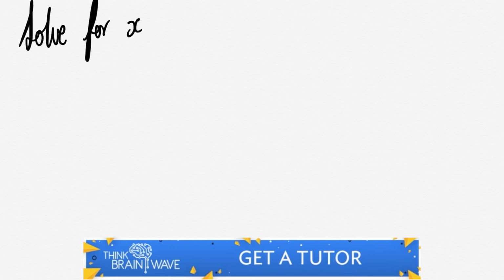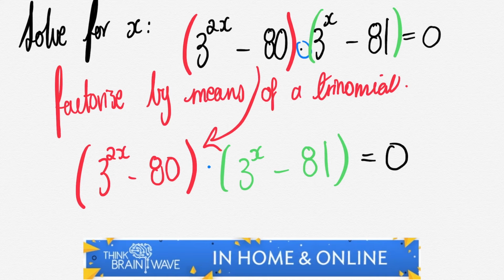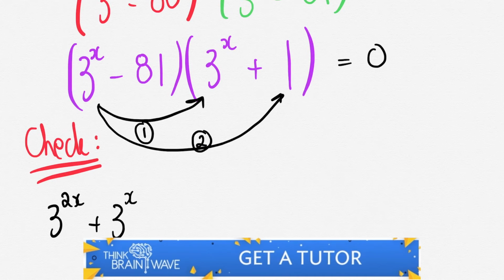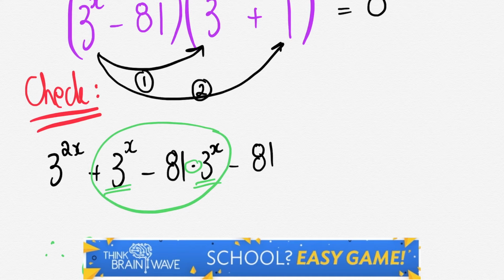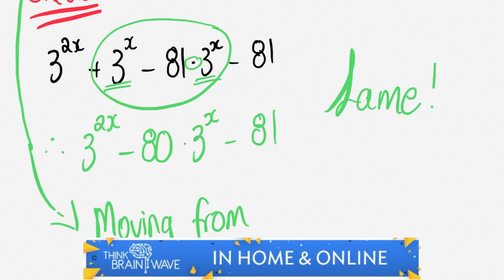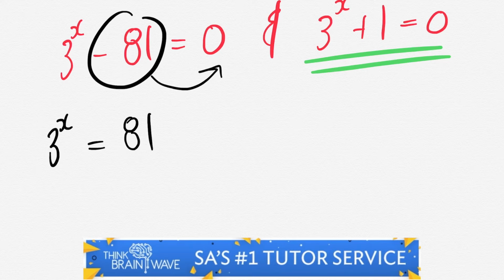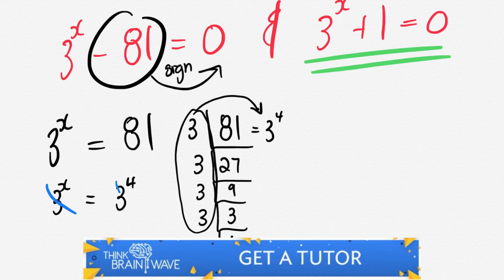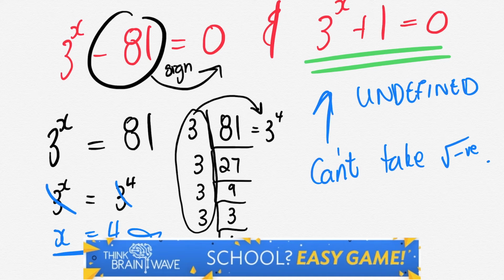5. Exponents - Trinomials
This video is about 5. Exponents - Trinomials and if you want to view more videos like this you should